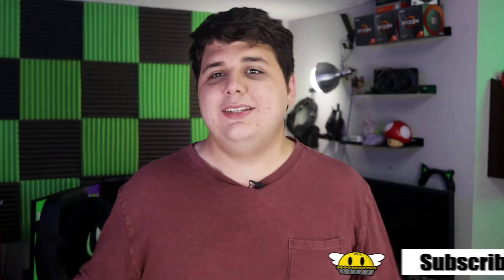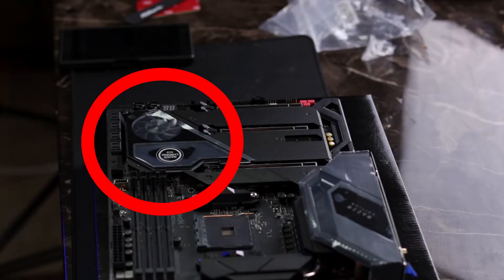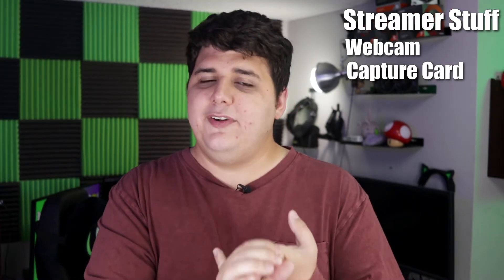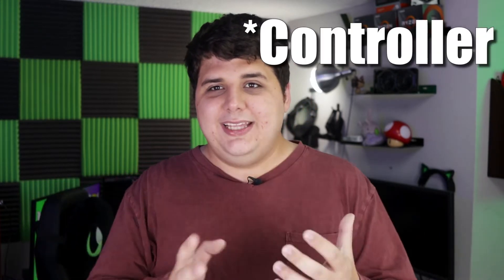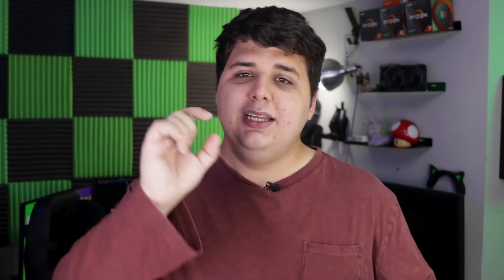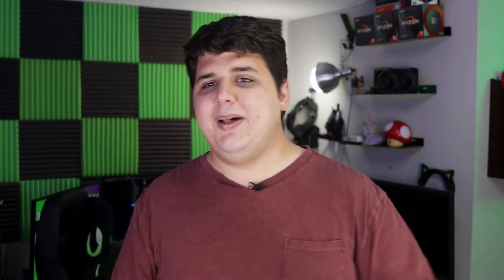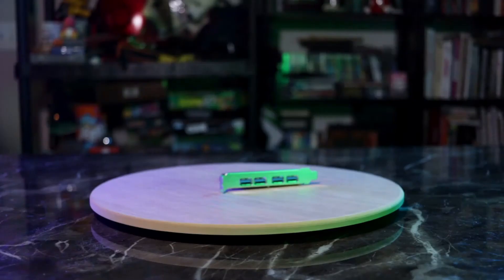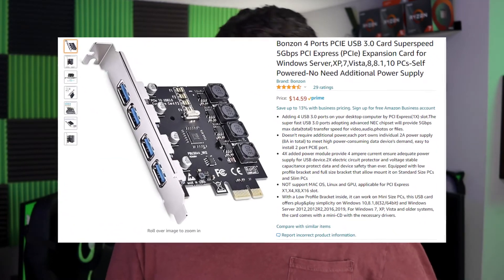How to Fix: USB Randomly Disconnecting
Have you ever had a USB device cut out on you. it's annoying and in some situations can cause a lot of problems. So in my efforts to fix my own USB related issues I have come up with a solution that should work for most people. So let's fix most USB problems in one go!